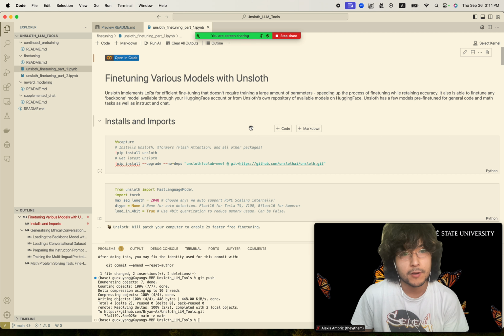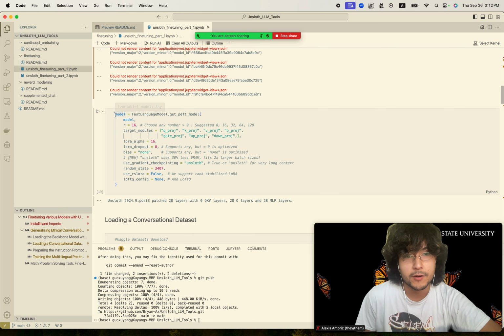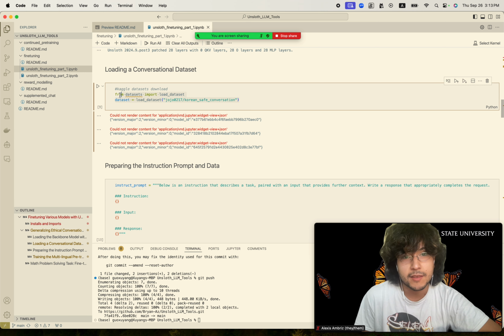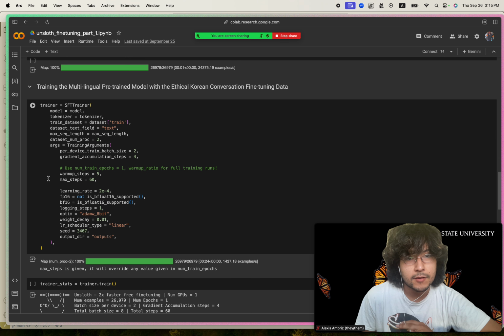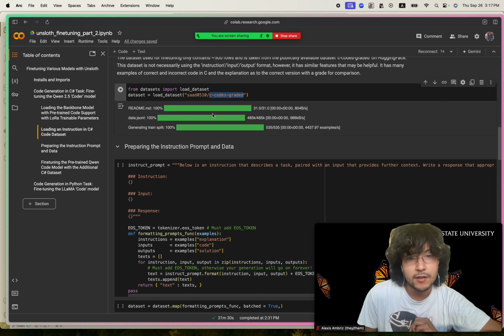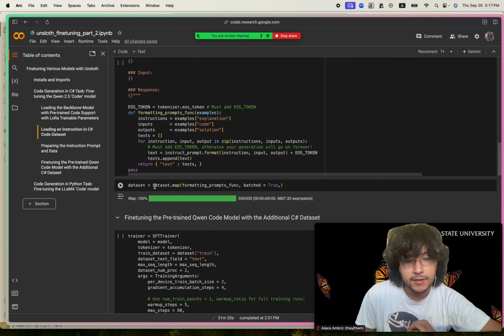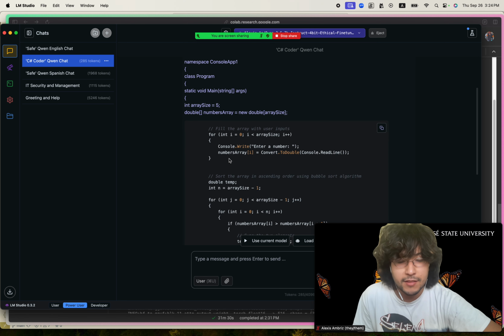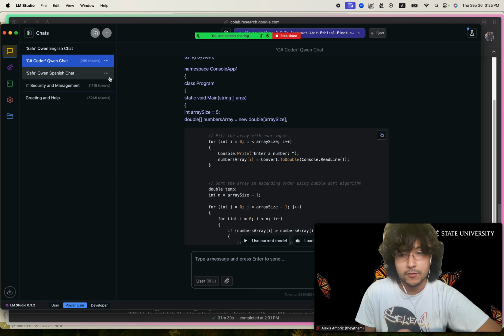Experimenting with Unsloth's Finetuning Capabilities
In this video I talk about Unsloth and how it can be paired with HuggingFace, Google Colab, and OLLaMA to evaluate finetuned models.